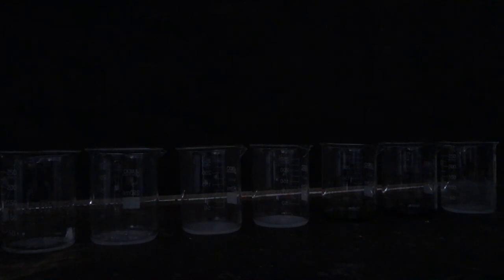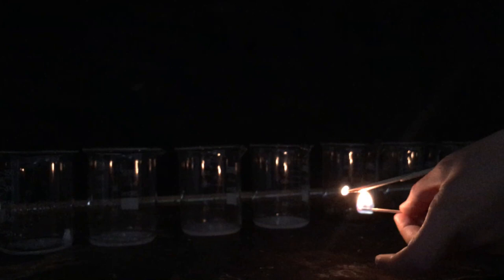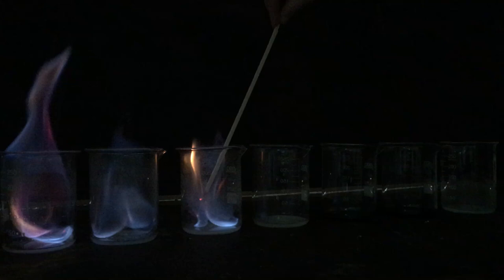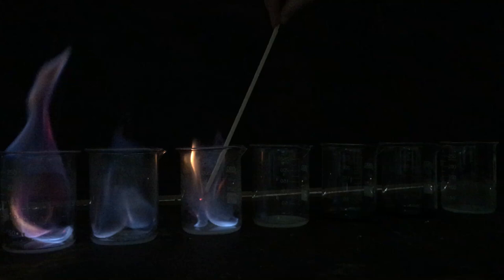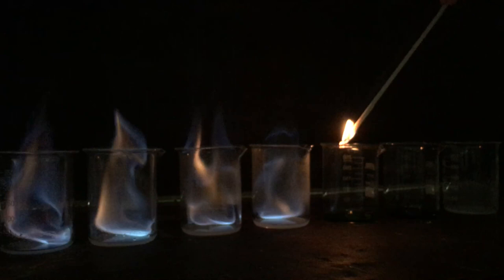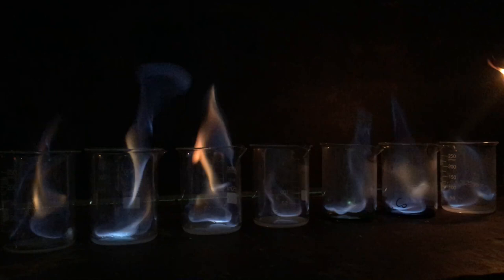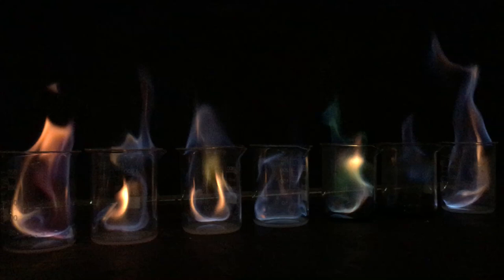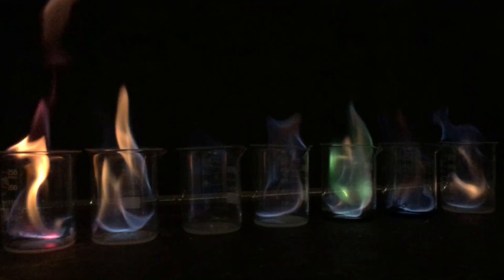Fowey River Academy presents...Fireworks Colours in Science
Fowey River Academy video channel previews the latest news and views from the school.